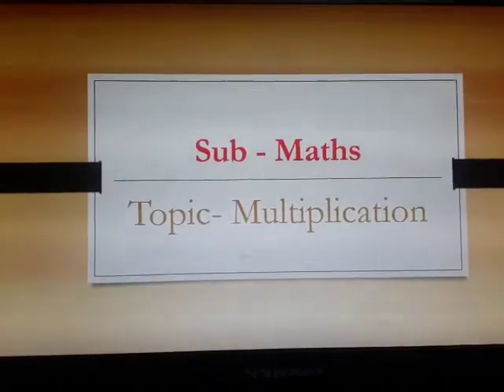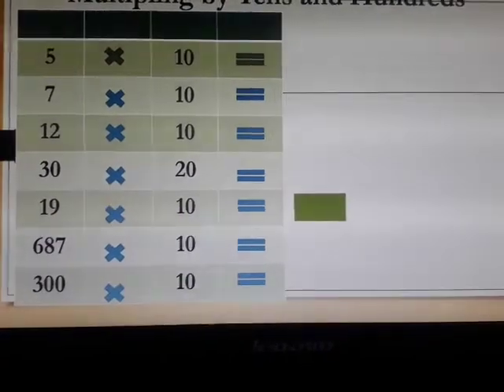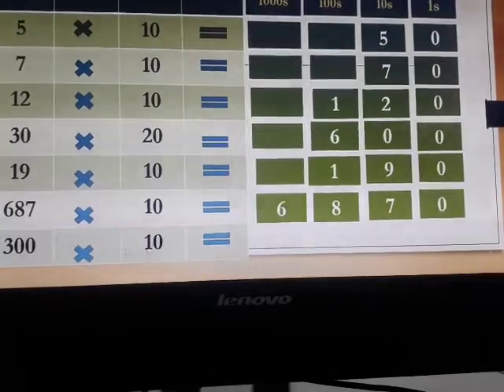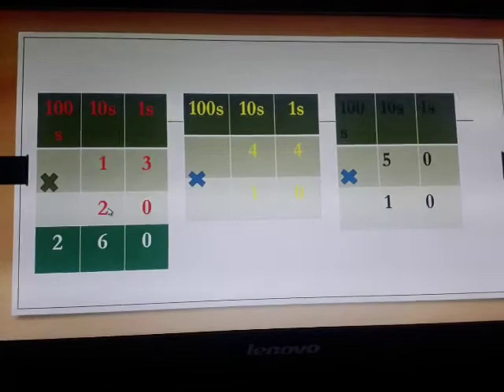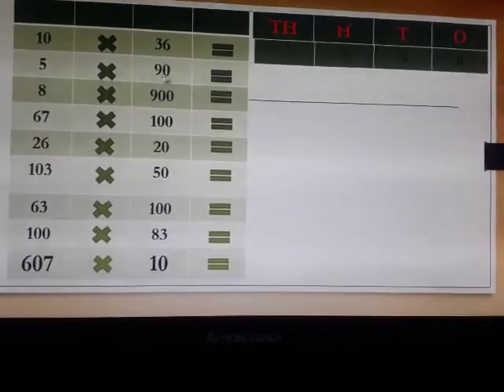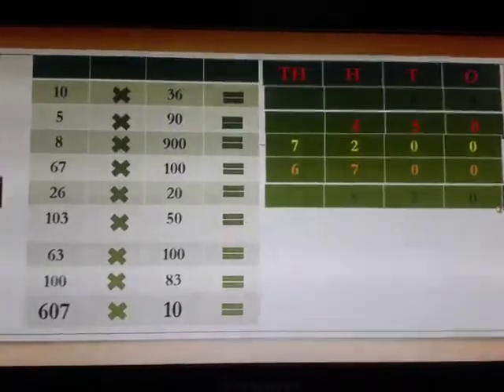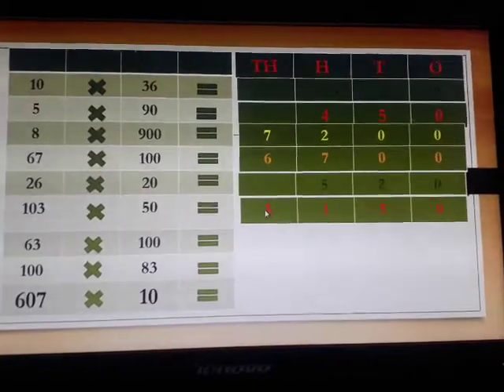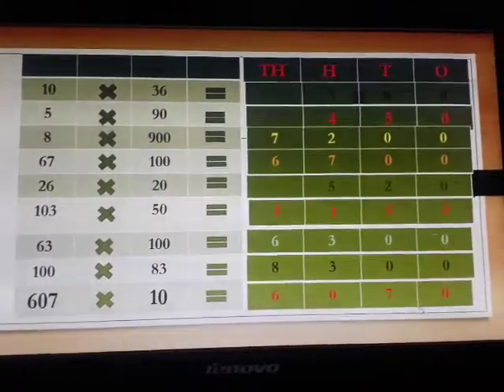CBSE Maths ,Multiplying by tens and hundreds.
Multiplying by 10s and 100s.